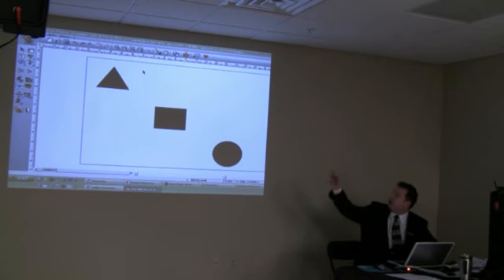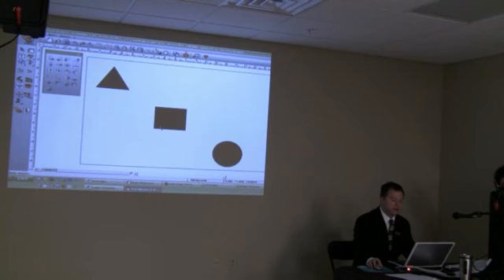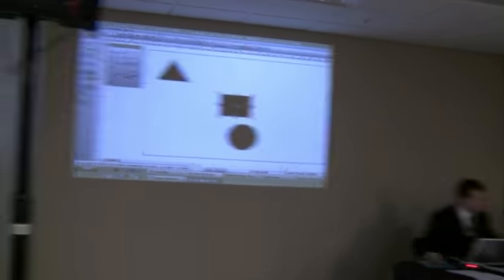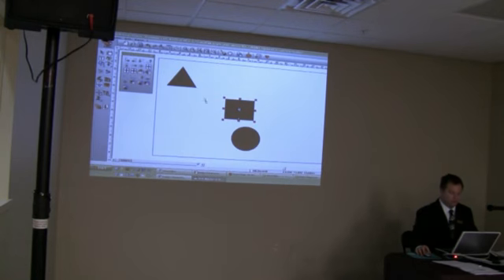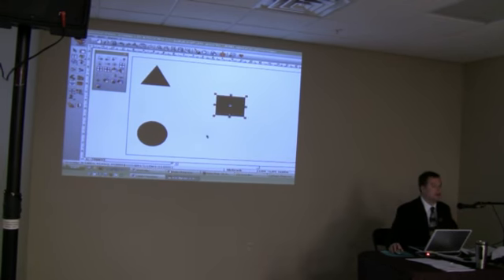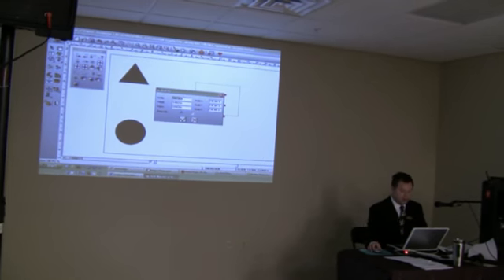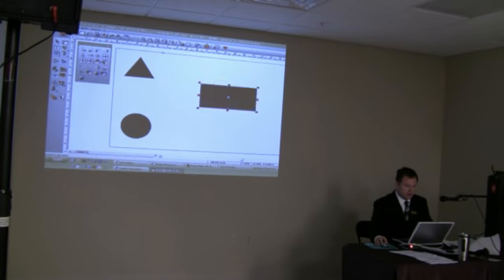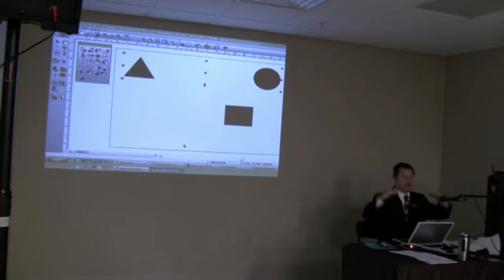F2 for You & Design Chiropractor - Part 2/6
P. Graham Dunn 2010 Dealer Conference
Laser seminar